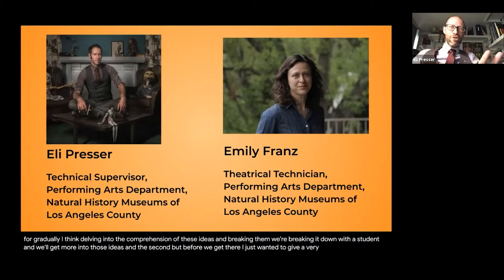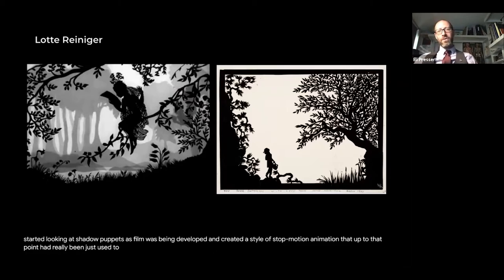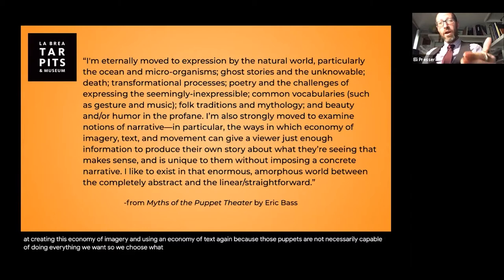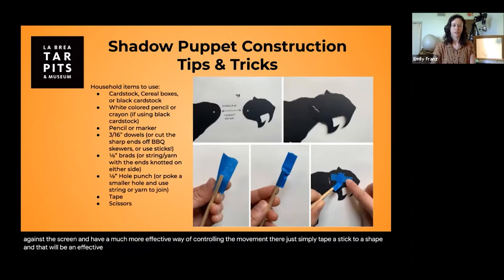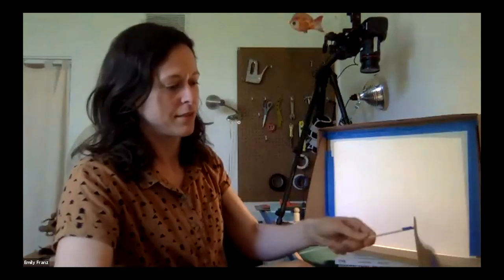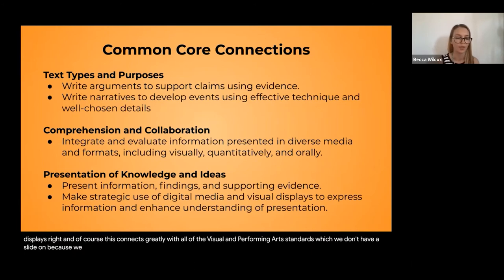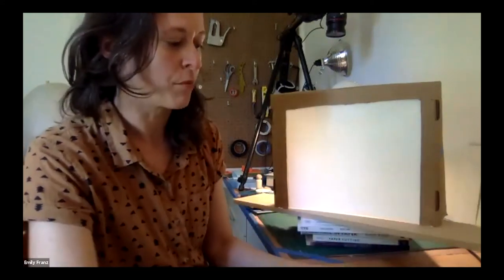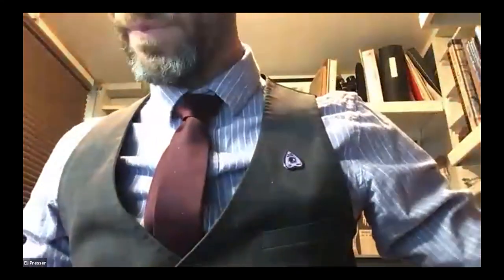Virtual Educator Workshop: Paleo Puppetry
Join us as we take an inside look at our Paleo Puppet program at the La
Brea Tar Pits! Be inspired by our amazing Performing Artists as they share their expertise in storytelling through puppetry and brainstorm potential connection points to classroom content, and explore how art and science can work together to meet NGSS and Common Core goals in your classroom through puppetry. While we won't build a puppet together this time, they will share some of their top tips and tricks for engineering your own puppet from items you've got lying around the house!